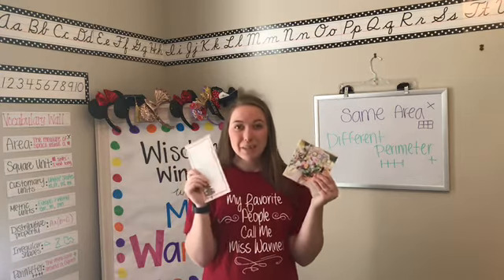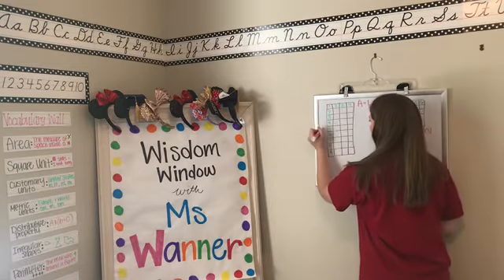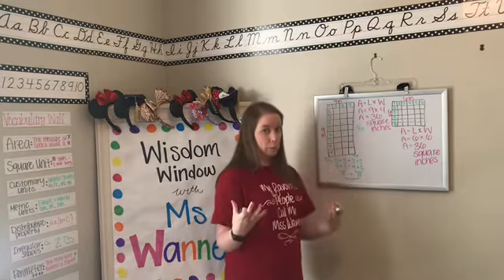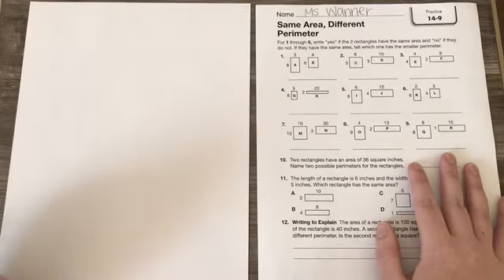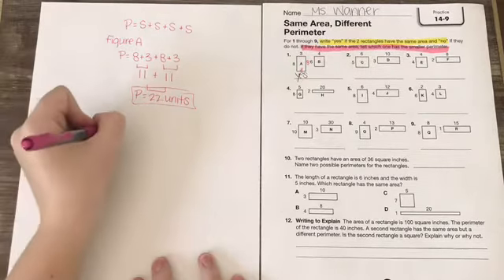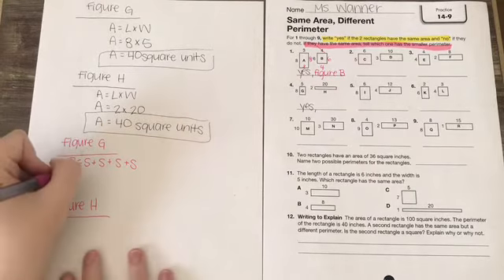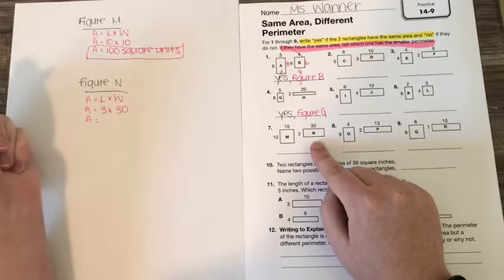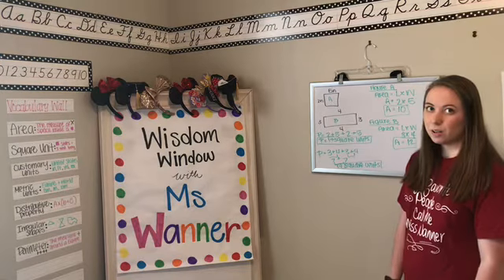Wisdom Window: Episode 14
Same Area, Different Perimeter